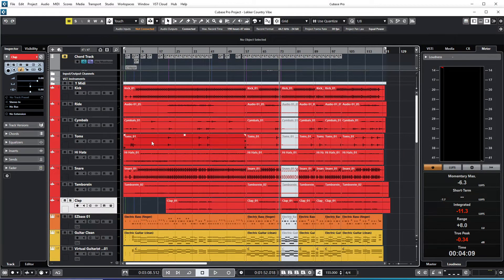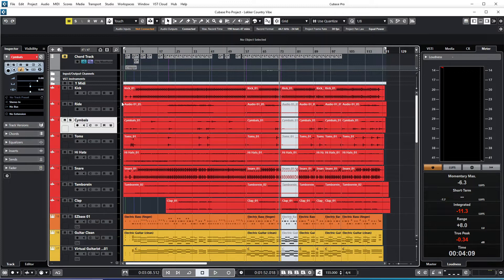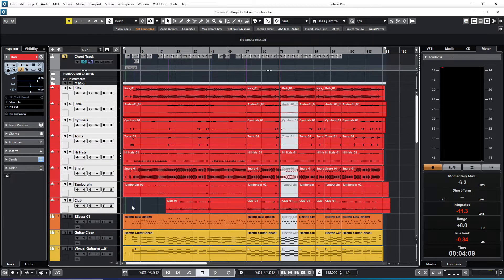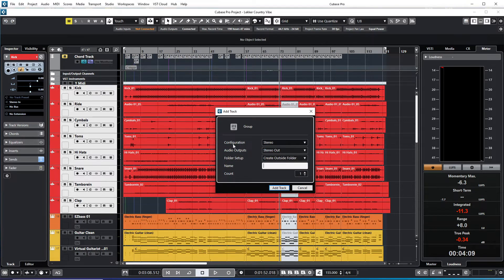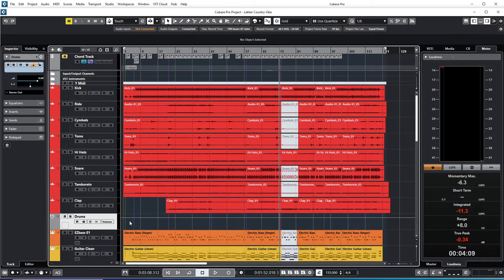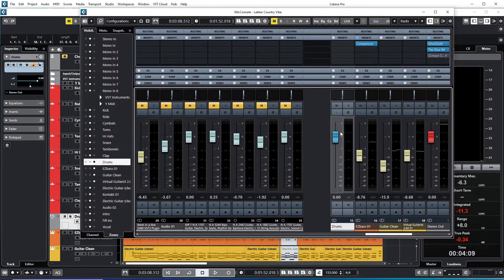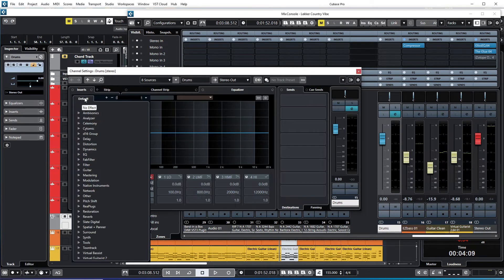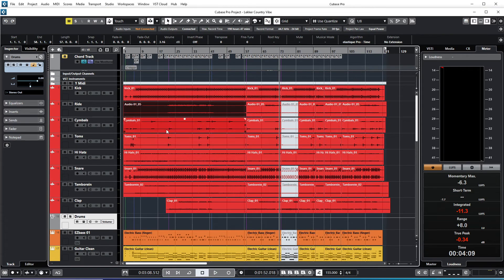How to group tracks in cubase / Easy Steps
In the cubase tutorial I show you how to goup tracks in cubase 12.
Easy steps and simple to do.